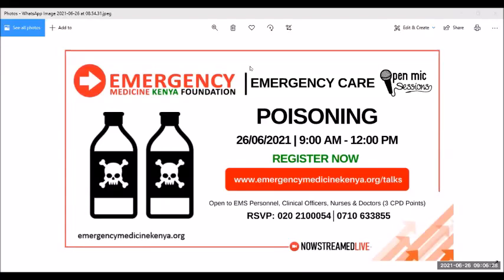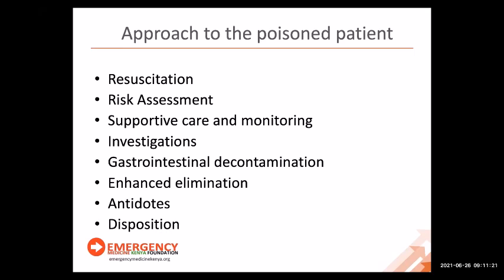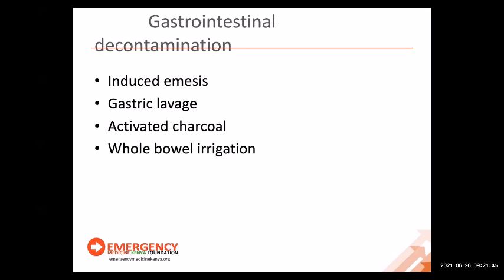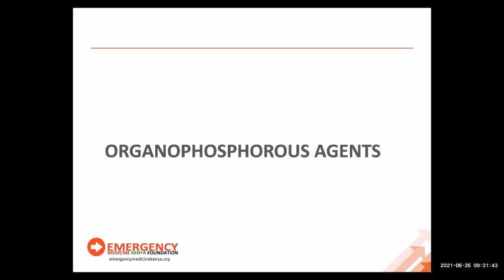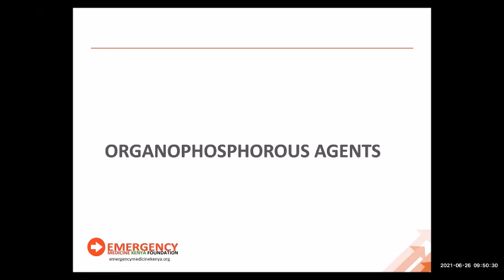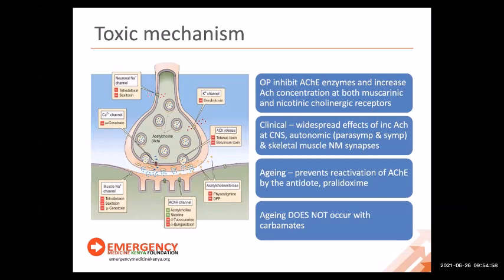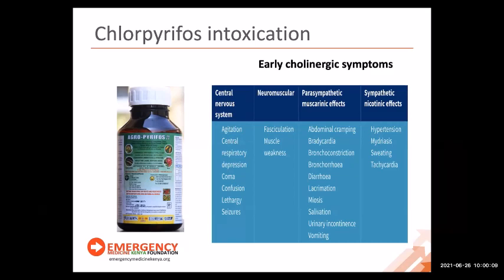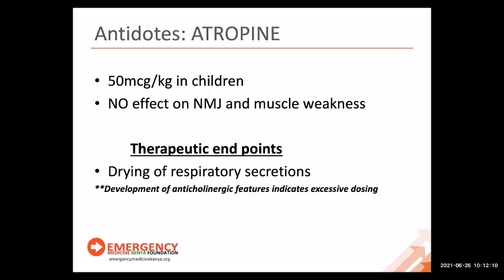Poisoning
Poisoned patients often present to the emergency department (ED) and prompt evaluation and appropriate management are imperative to ensure optimal outcomes. Join our experts this month as we discuss common poisoning presentations in the emergency department.